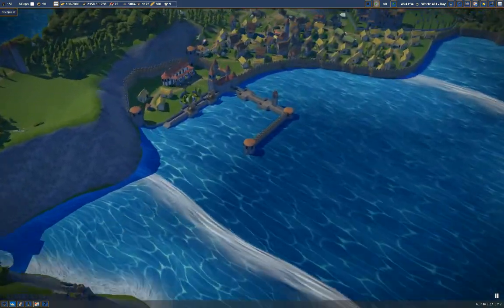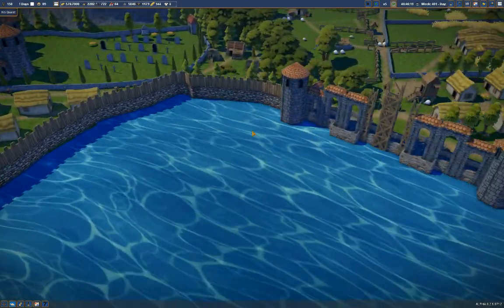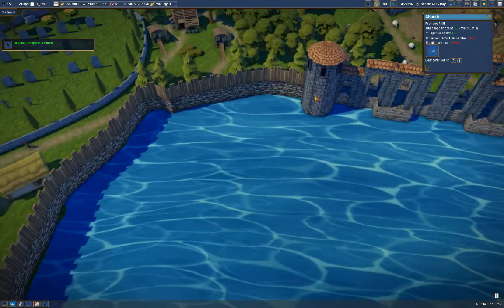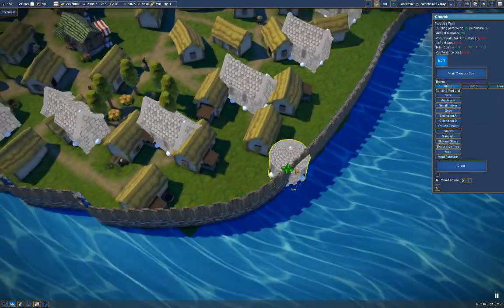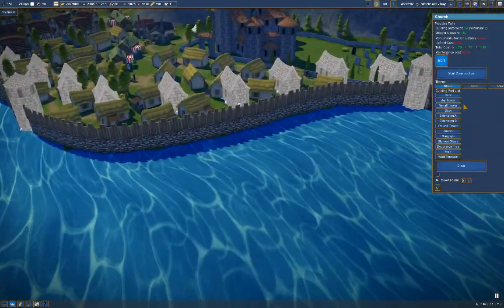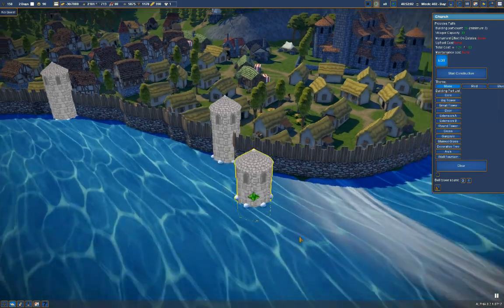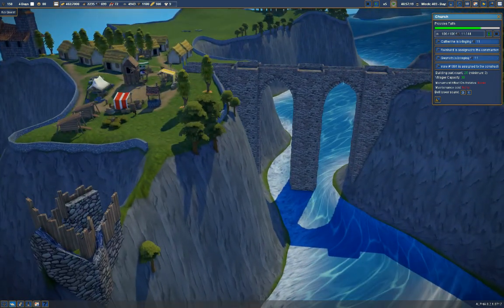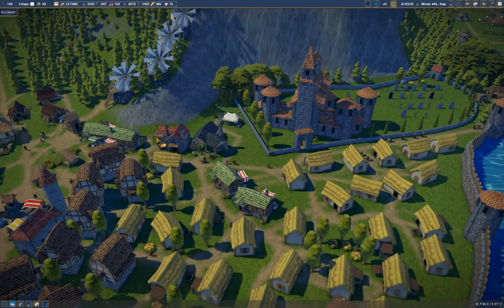Foundation: Defensive towers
A tutorial for creating defensive towers outside the boundaries of the monument buildings.